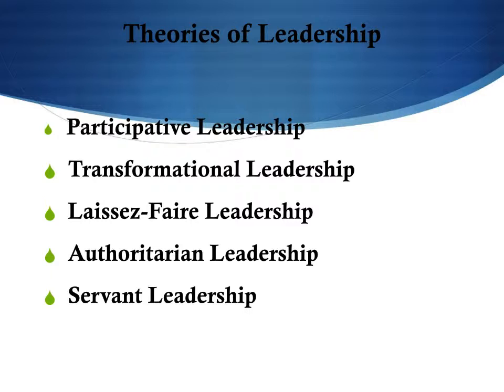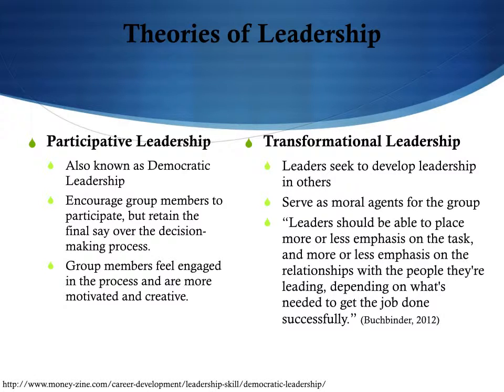Vedder Presentation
This presentation is for Franklin University Instructor Training Course.